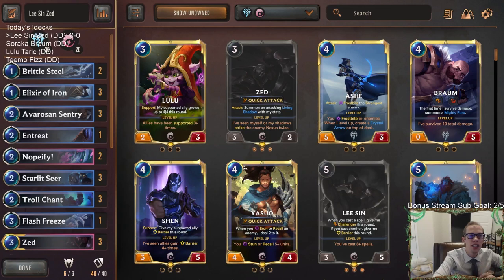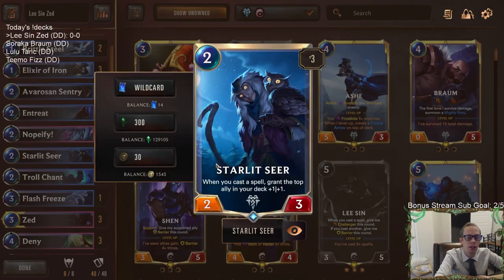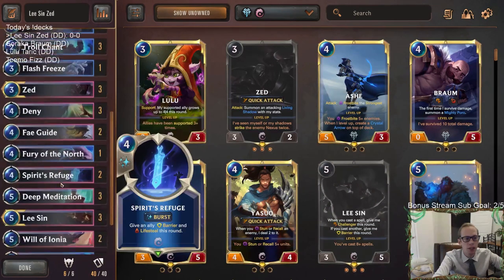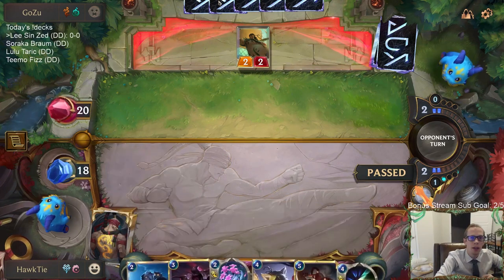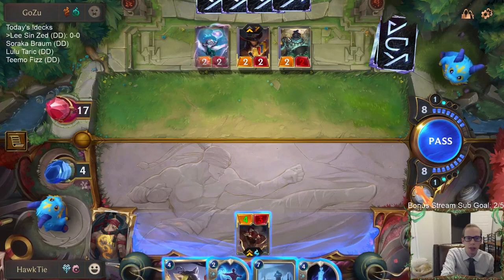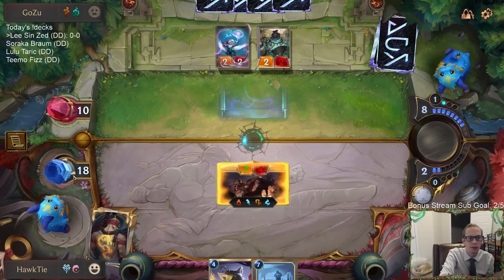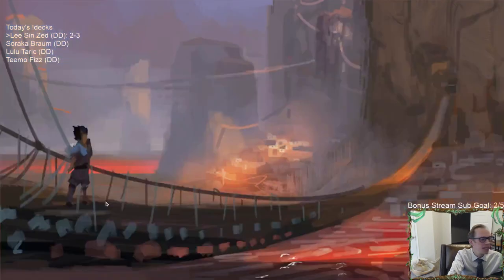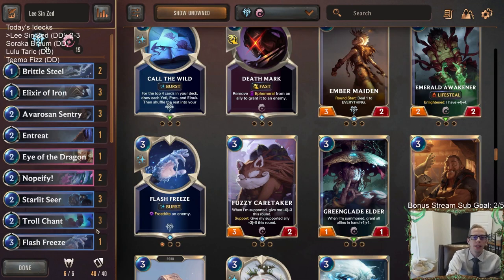Lee Sin Zed: The closest games | Legends of Runeterra LoR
Legends of Runeterra Ranked deck: Lee Sin Zed
Code:
CECAGAIBAMCCAAIDAEBAEAICBEYQEAQCAYEQGAIBAEPAEAYCAMKAEAICAISQGAYBAEAR2KQBAIAQOAQDAEERM
Champions: Zed, Lee Sin
Regions: Ionia, Freljord